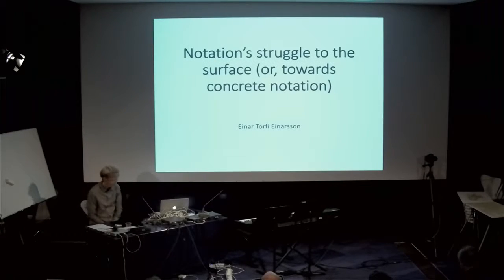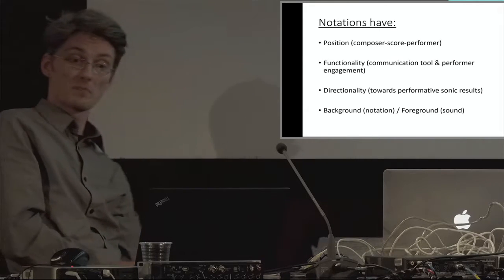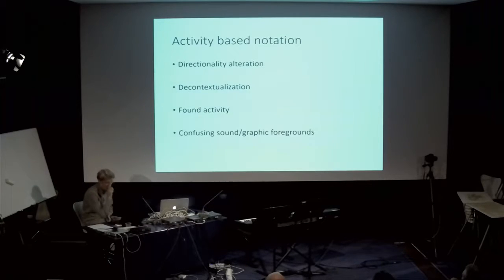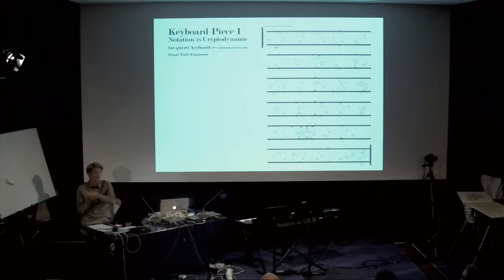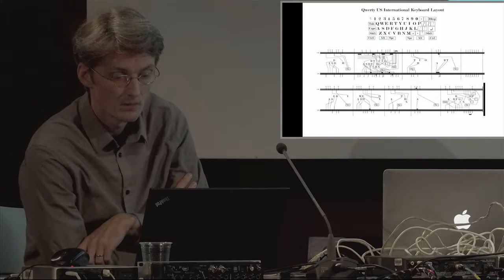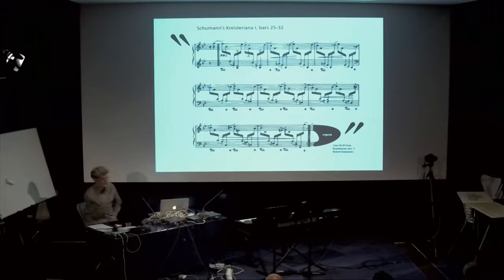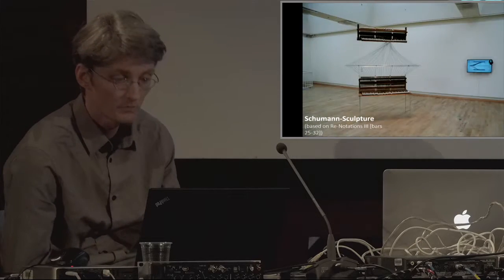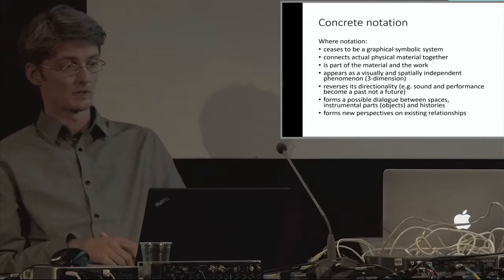Einar Torfi Einarsson: Notation's struggle to the surface (or, towards concrete notation)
Einar Torfi Einarsson presents 'Notation's struggle to the surface (or, towards concrete notation)' at the New Notations Symposium held at IRCAM in Paris during September 2016.